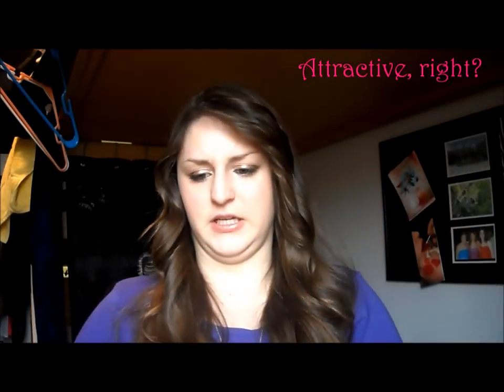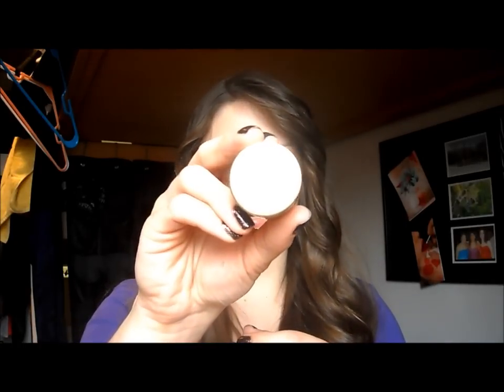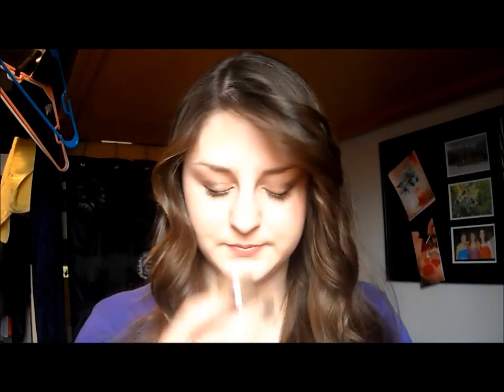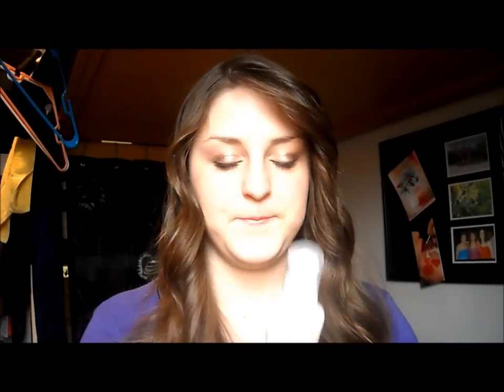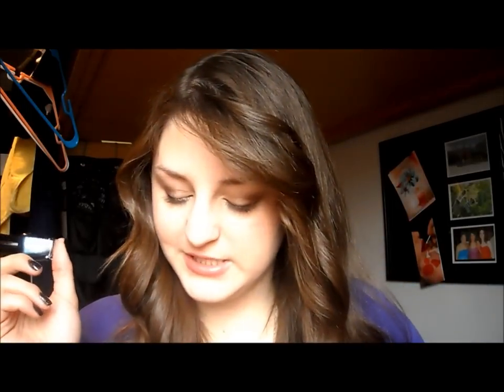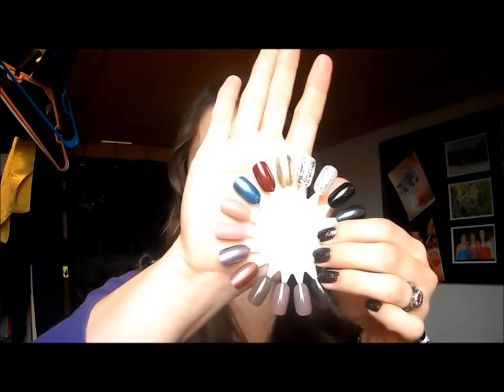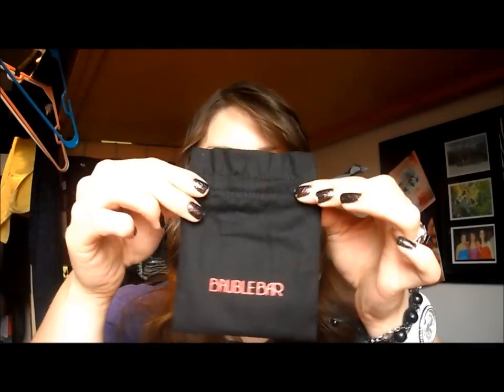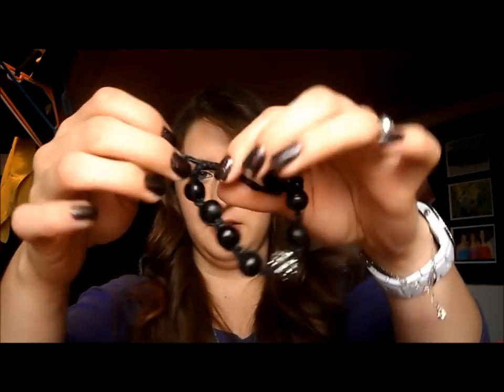November 2011 Birchbox feat. Klorane, LaRocca, Oscar Blandi, Zoya, and BaubleBar!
I'll link to a blog post featuring Zoya Noel ASAP!